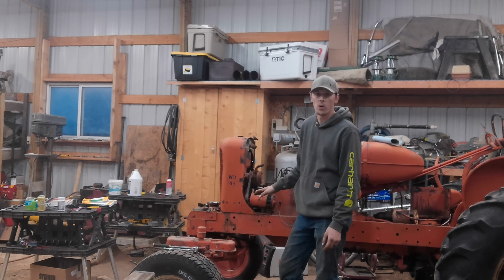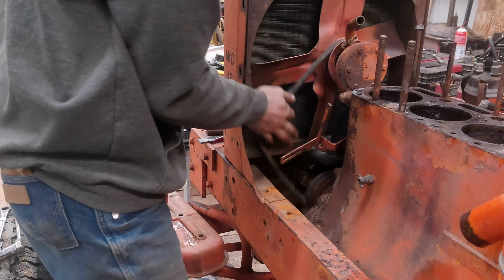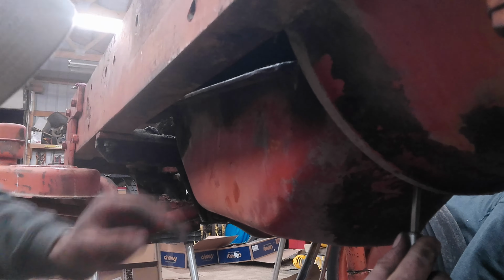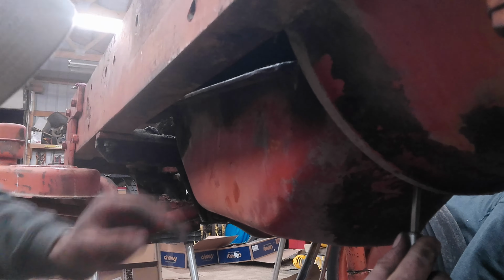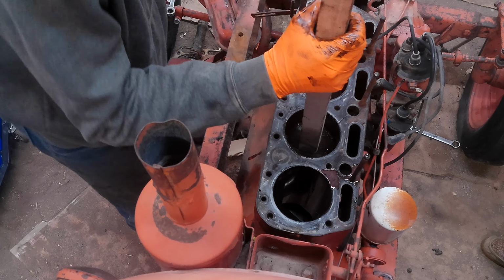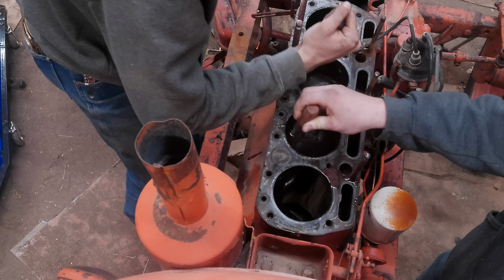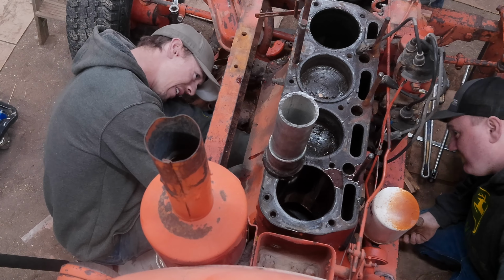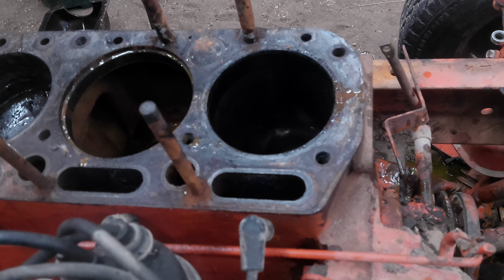Allis Chalmers WD45 Rebuild Episode 3: Piston and Sleeve Removal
On the next installment of the WD45 rebuild, I'm going to be tackling the bottom end. I'll be removing the grill, radiator, pistons, and cylinder sleeves. I'll also be looking through and inspecting the crank and connecting rods.

Hopefully the transmission, clutch, rear end and final drives are going to be in good shape too. That’ll be the next on our list to do!

If you're just tuning in to this mini restoration project, make sure to check out the playlist on this Allis Chalmers WD45 tractor. I'll make sure to keep the episodes in the order that they happen for ease of viewing!